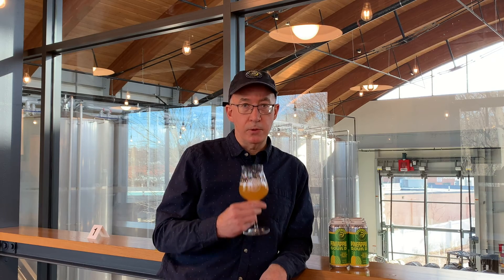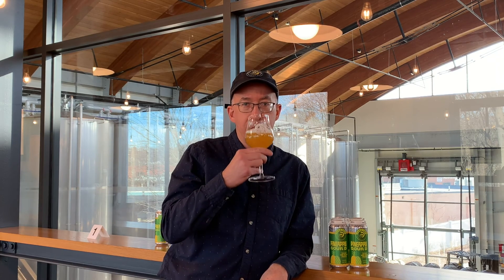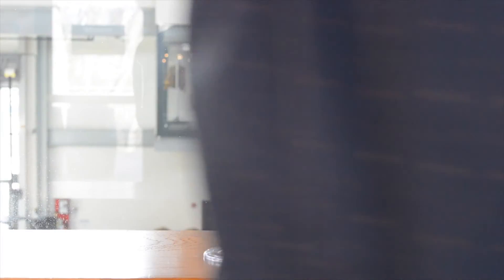Tasting Notes: Pineapple Sour D